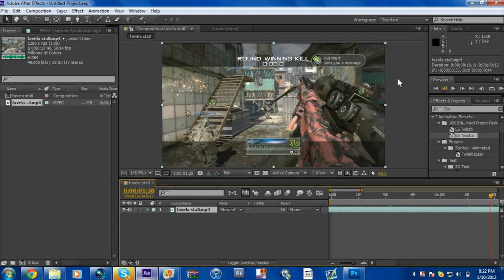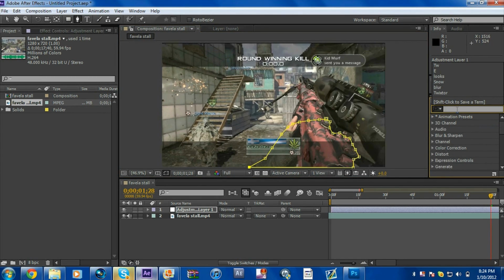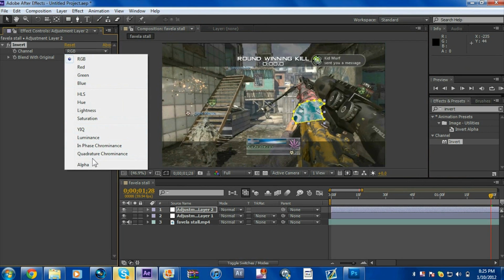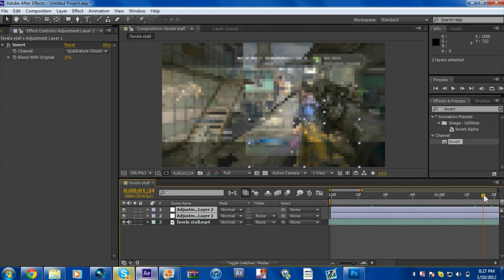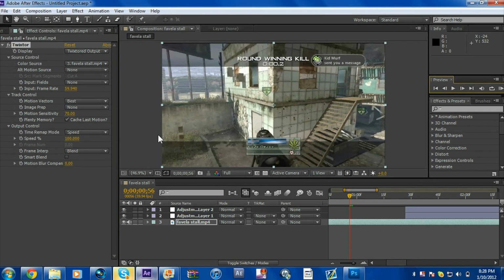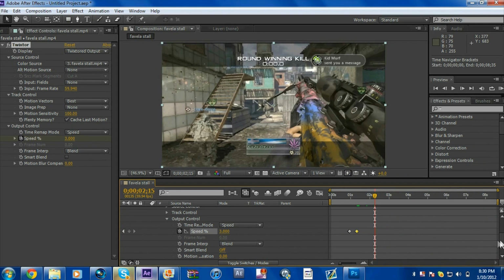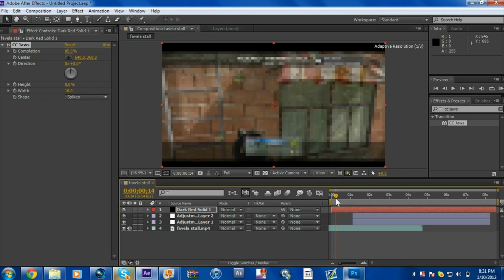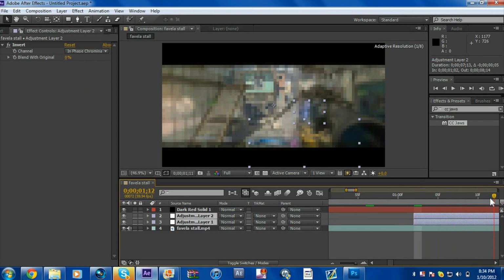Lesson 2: Tripple Camo Effect + Twixtor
Whats up guys AJ here this is my 2nd New SICK tutorial i know its long but trust me its possibly the best effect ive seen so far Comment DOWN BELOW and send in ur request!
AJEditiing™ VFX ARTIST| THIS IS ONLY THE BEGINNING

Song: Davip - Brick
Song: Diamonds- Jay Fresh